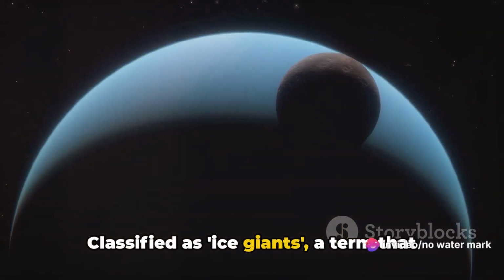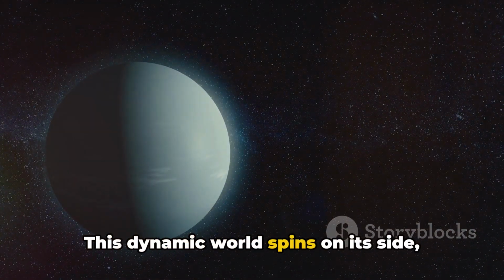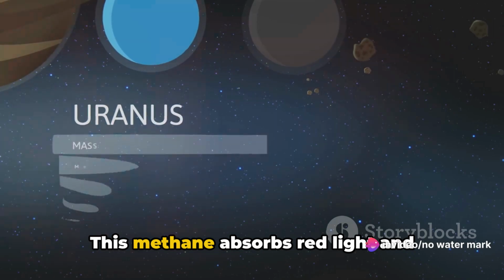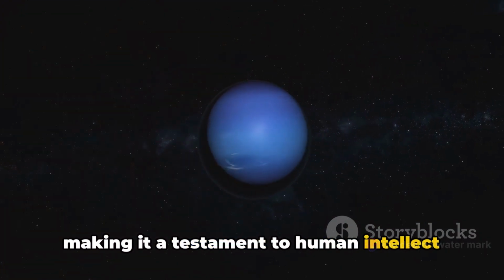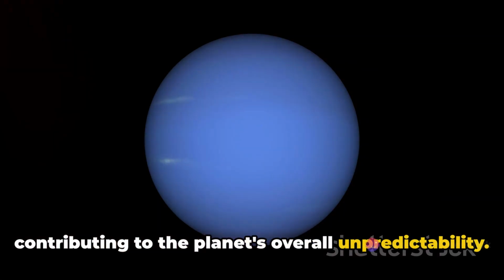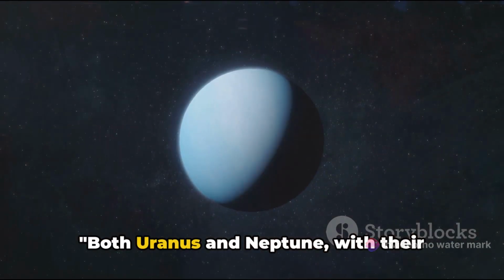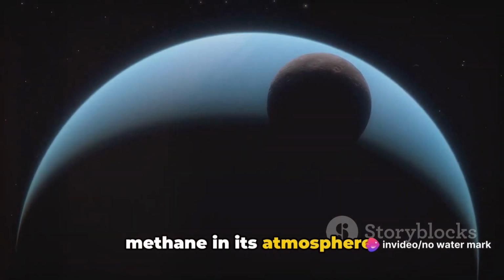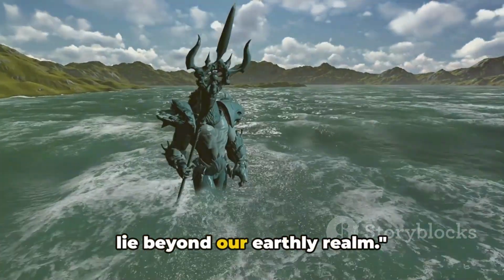Unveiling the Mysteries: Uranus and Neptune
In this video, we delve into the mysterious realms of the ice giants in our solar system, Uranus and Neptune. Join us as we uncover fascinating facts about these distant planets, from their unique characteristics to the latest discoveries made by scientists. Get ready to be amazed by the beauty and complexity of these icy giants!

OUTLINE:

00:00:00 The Mysterious Giants of Our Universe
00:00:56 Unveiling Uranus
00:02:04 Navigating Neptune
00:03:23 Summing Up the Ice Giants